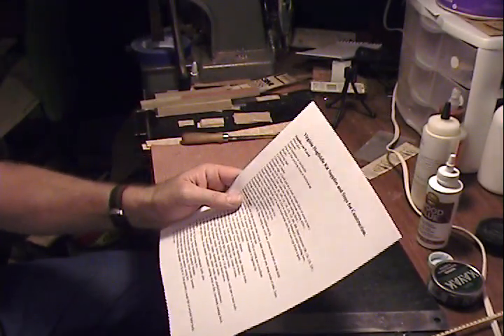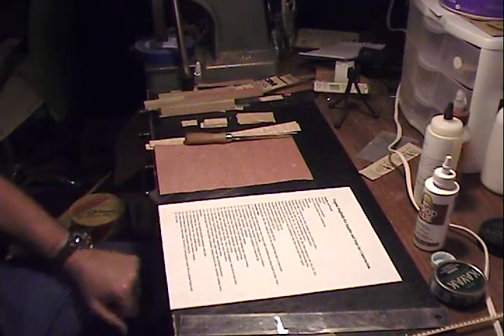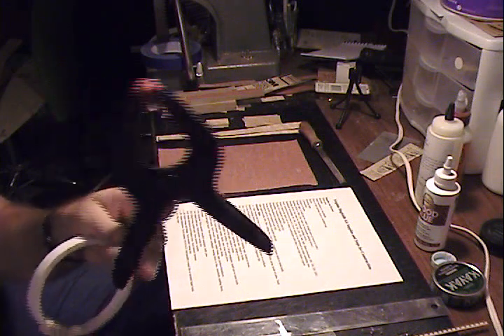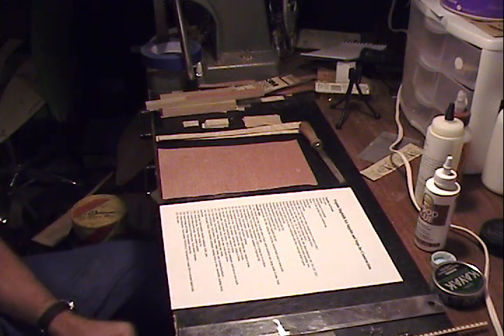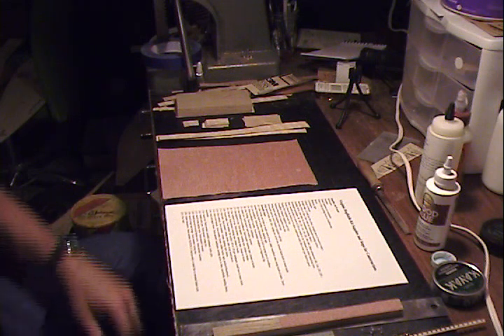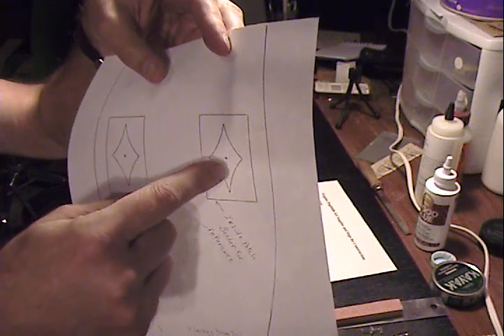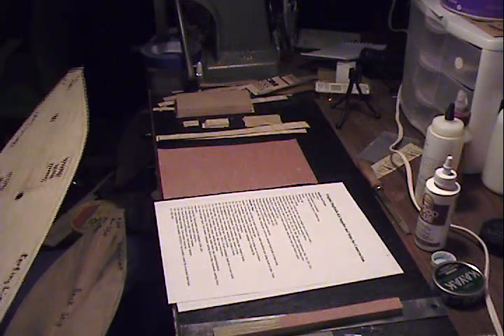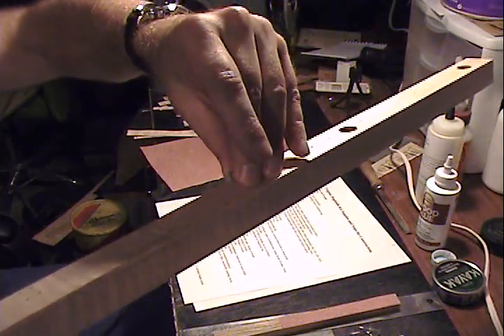Virginia Hogfiddle Kit Intro Part 1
Introduction to building the Virginia Hogfiddle Kit Part 1- Supplies needed and included to build the Virginia Hogfiddle.

Or through my Etsy sales

Slate Creek Dulcimers- Home of the Hogfiddle and the Strumdrop